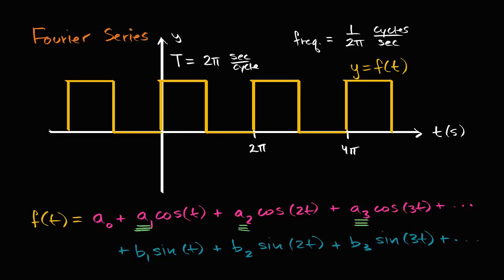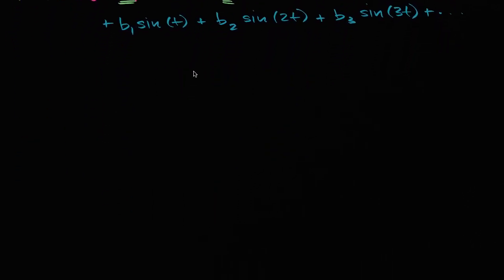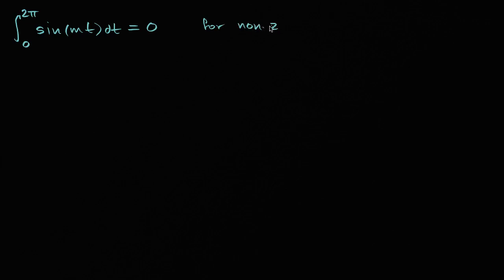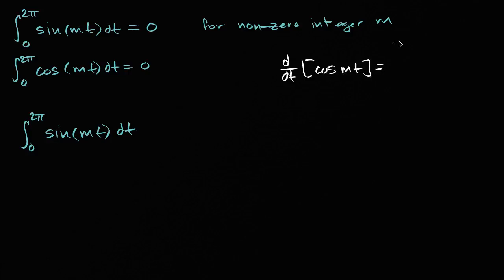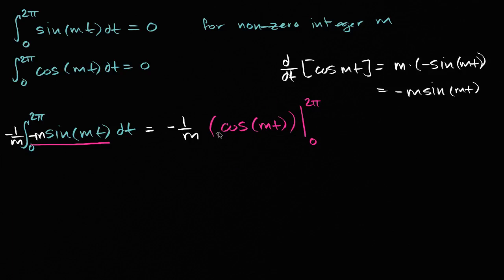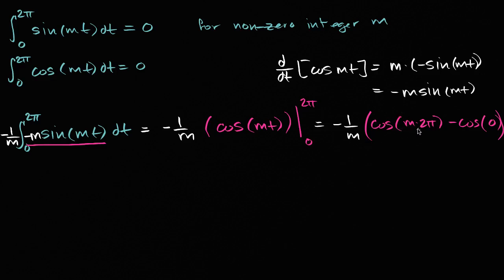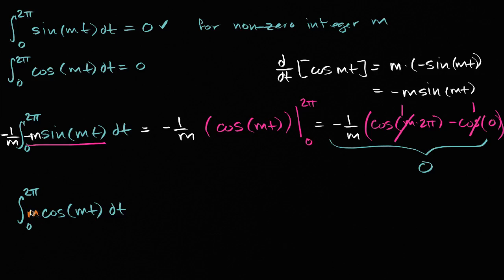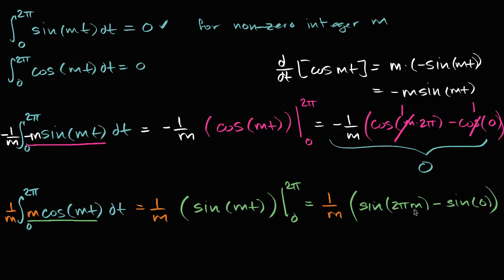Definite integrals of sin(mx) and cos(mx)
Courses on Khan Academy are always 100% free. Start practicing—and saving your progress—now